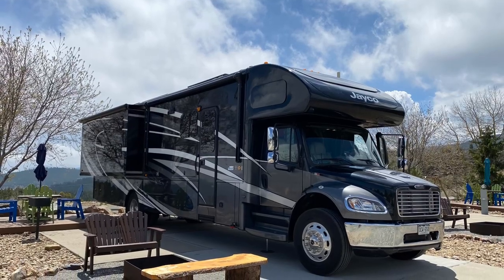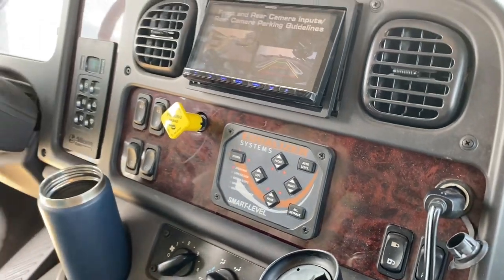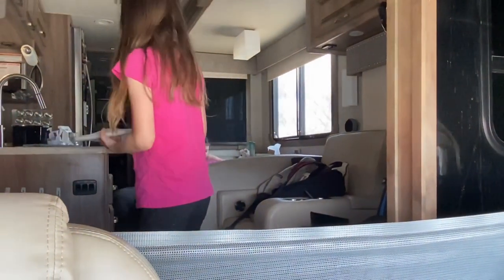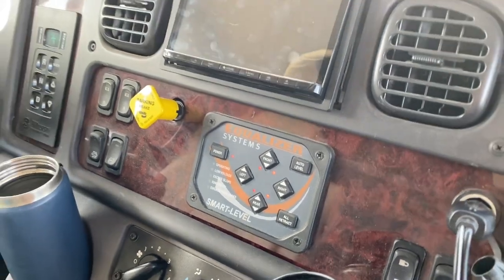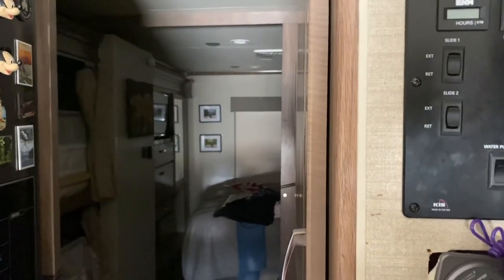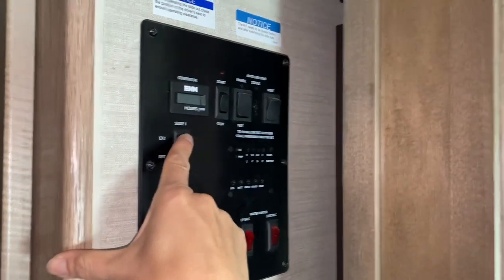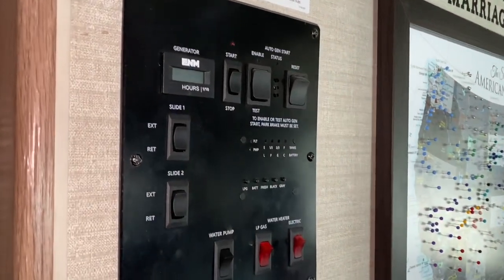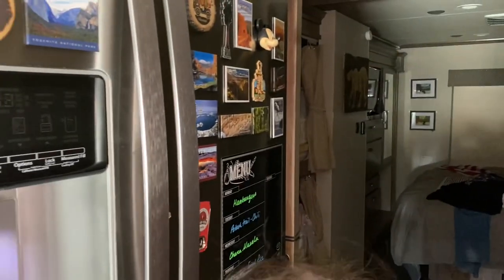Setting up our Class C Motorhome at a campsite - Indoor Tasks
This video shows the tasks related to the inside of the coach once we arrive at a campsite. It takes about five minutes to complete my inside tasks.
We have a video where Jeremy shows what he does outside of the coach to set-up. His tasks usually take closer to ten minutes.
We have a 2019 Jayco Seneca 37FS which is a Super C motorhome.